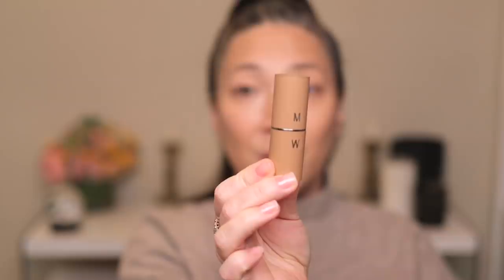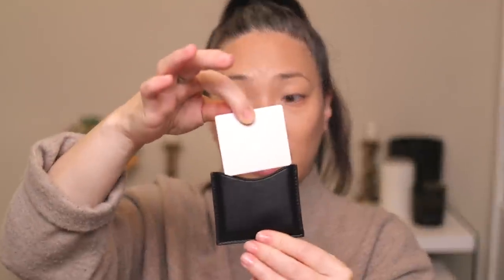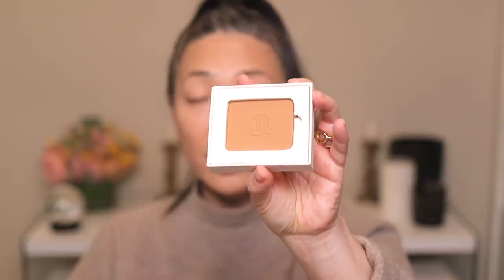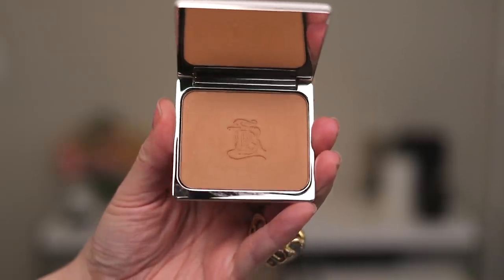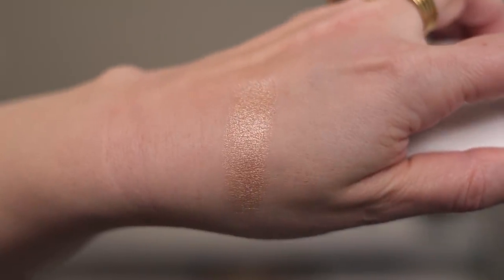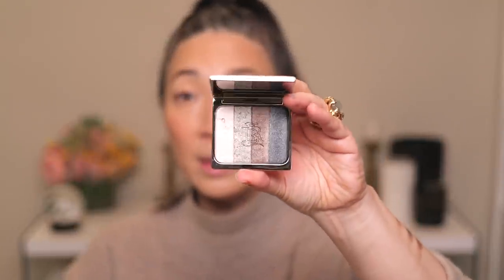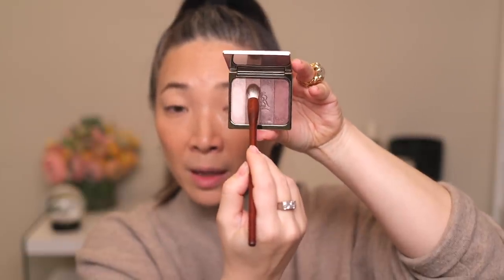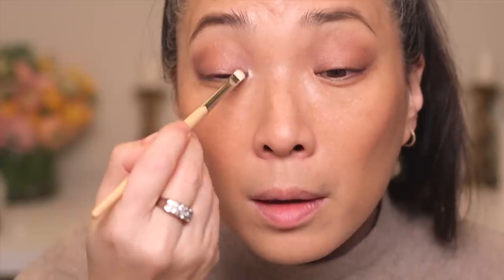NEW La Bouche Rouge Try-On Haul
Happy Mishmas 2020! 🌲 So excited to be trying out La Bouche Rouge's new makeup products in today's video!

I’ll be donating a portion of all my December 2020 sponsorships to one of my favorite charities Rolling Dog Farm in New Hampshire.

La Bouche Rouge La Terre Bronzer in Blonde (3 shades available)
La Bouche Rouge La Lumiere Highlighter (1 shade available)
La Bouche Rouge Les Ombres Eyeshadow in Aral (used) and Mead (shown) (5 shades available)

La Bouche Rouge Lipstick in LE Knightsbridge Nude - sold out

Mailing address:
Michele Wang
10620 Southern Highlands Pkwy
Suite 110-20

Instagram (Makeup/Beauty): themichelewang
Instagram (Food): mishi2x
Instagram (Miss Fuzzy Butters): missfuzzybutters

Facts about me, for reference:
Age: 47
Skin Type: Dry/Sensitive - eczema prone, but occasionally combo
Skin Tone: Neutral (warmer in the t-zone; cooler on the cheeks)